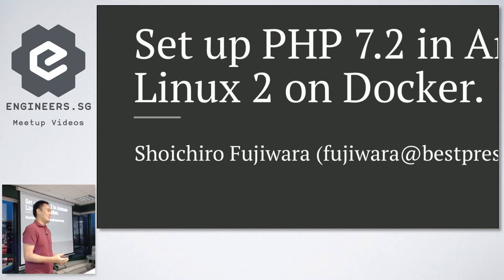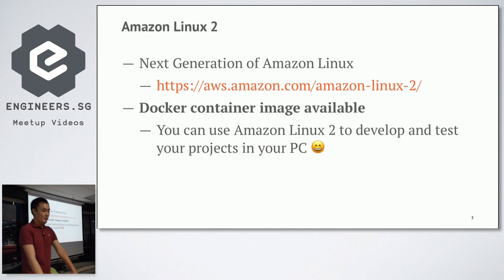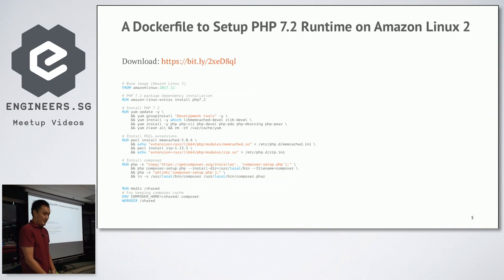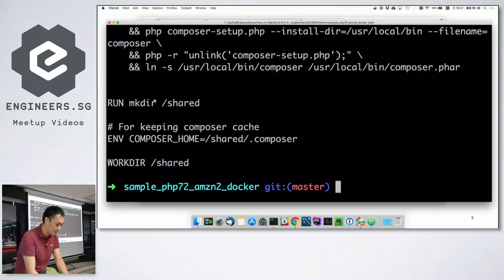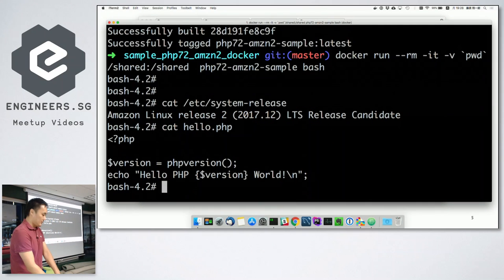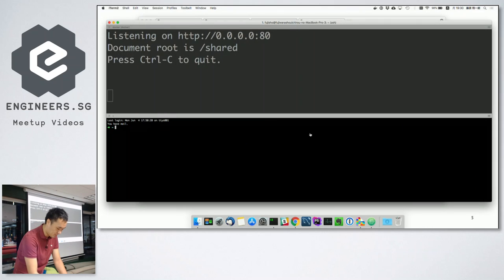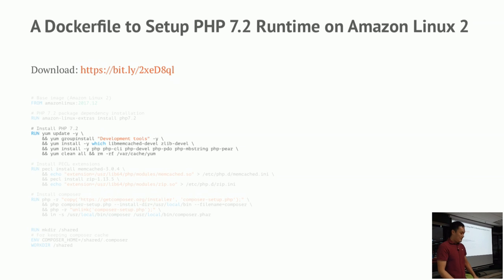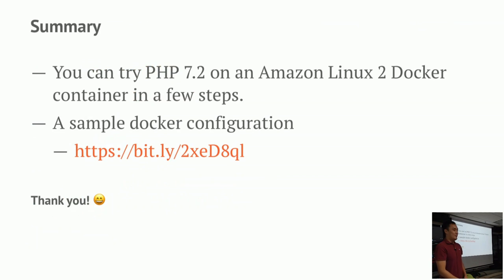Set up PHP 7.2 in Amazon Linux 2 on Docker - The Singapore PHP User Group Meetup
Speaker: Shoichiro Fujiwara

We will demonstrate how to build an Amazon Linux 2 docker
container with PHP 7.2 set up, with which you can easily start PHP 7.2 coding on your own pc.